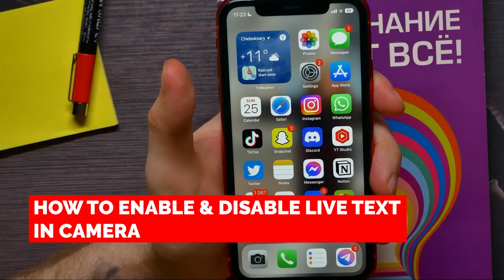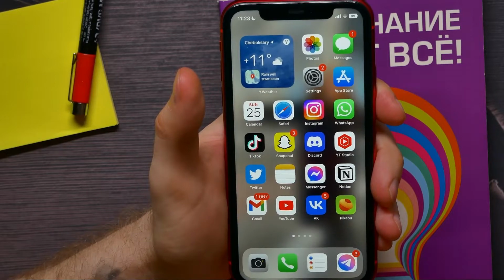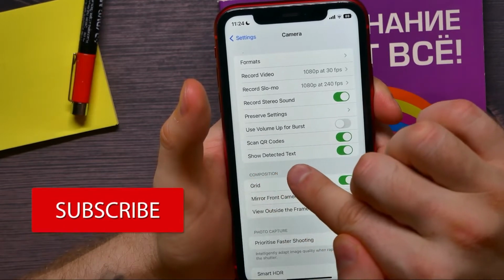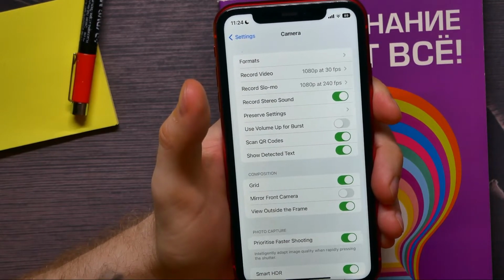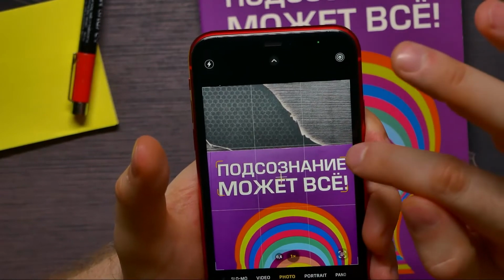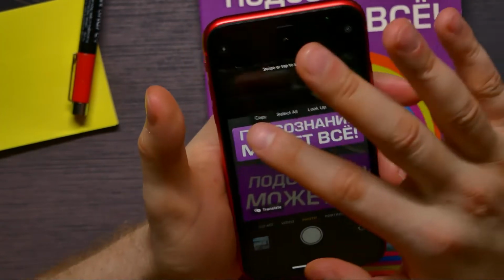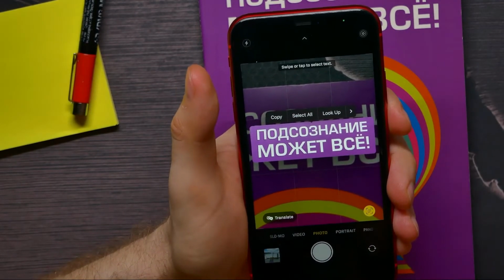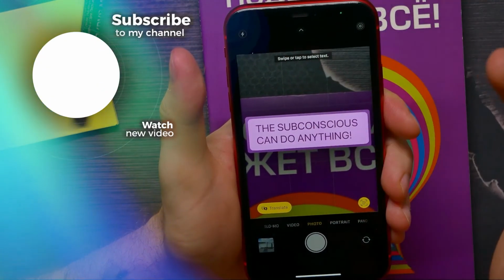How to Enable/Disable Live Text in Camera App (2022)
In this video i show simple way How to Enable/Disable Live Text in Camera App